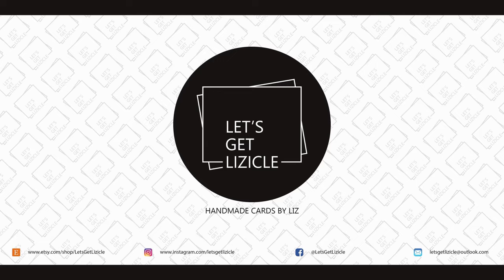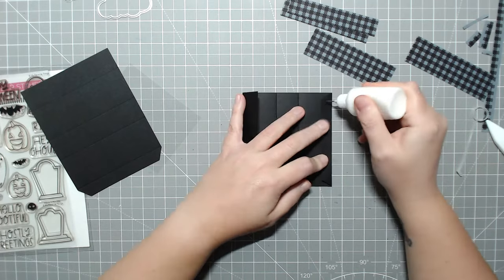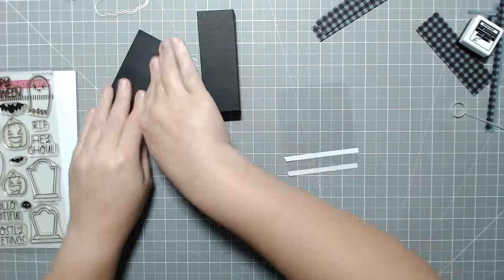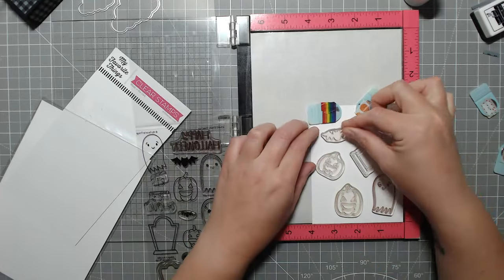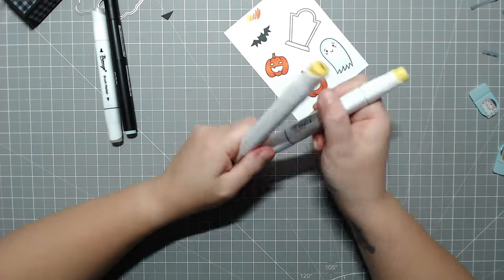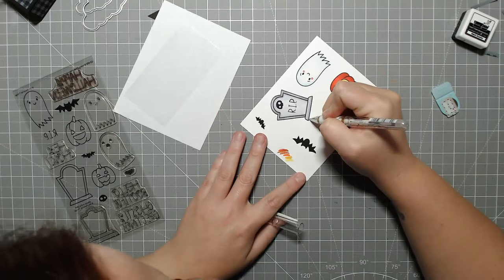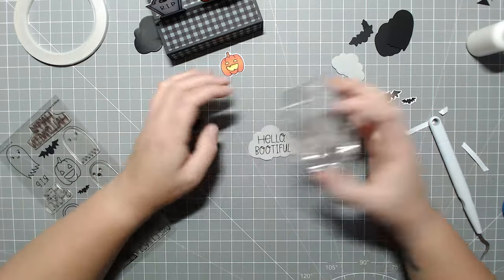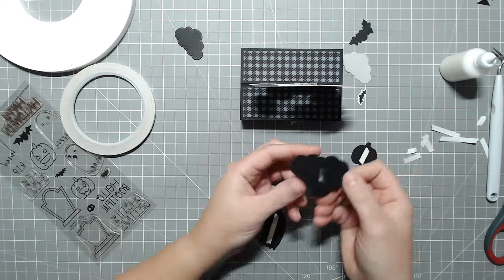Simple 3D Platform Card | No Dies Needed!!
Hey Guys!

Today kicks off a month of spooky/cute Halloween cards I'll be showcasing! Let's start off with a quick and simple 3D platform card, without the need for any dies!

Various Bianyo & Copic Markers

Michael's Recollection's 65lb cardstock in a light grey, dark grey & black

Transparency Sheets

Uniball Signo gel pens